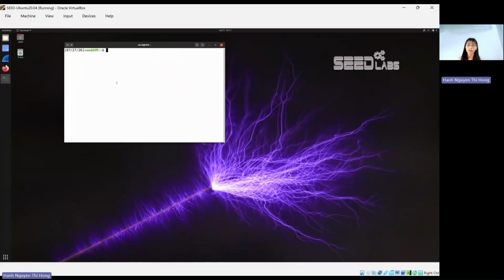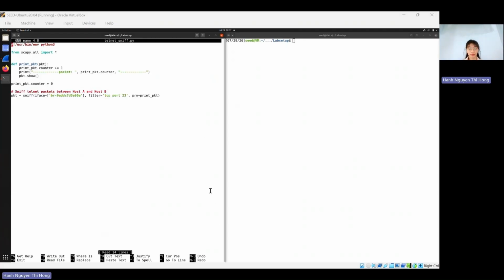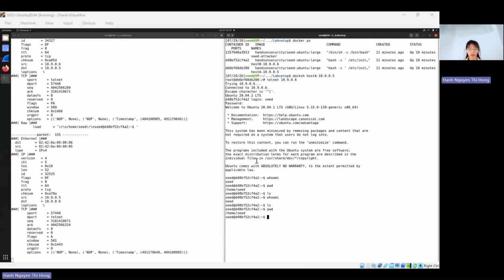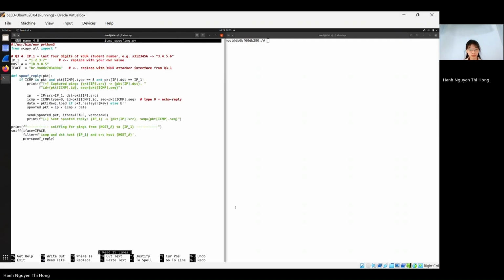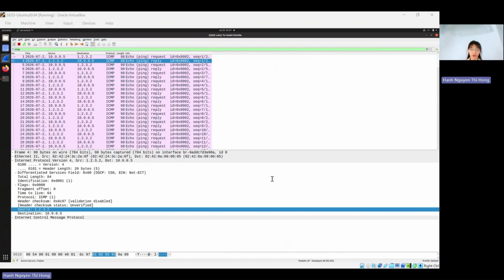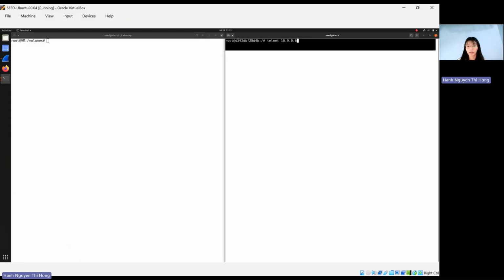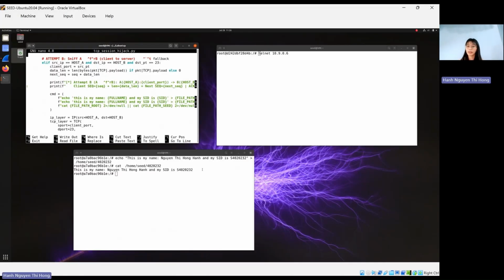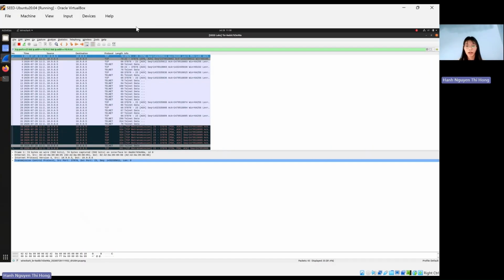Assignment 1: Network Attacks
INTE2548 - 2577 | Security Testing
Nguyen Thi Hong Hanh – s4020232

Packet Spoofing Attack, TCP Session Reset and Hijacking Attacks